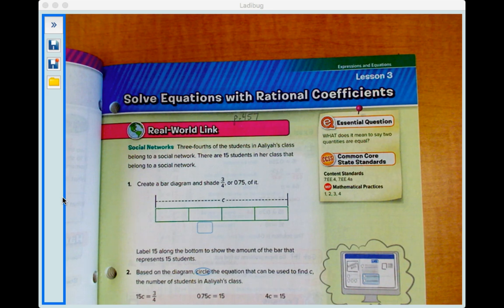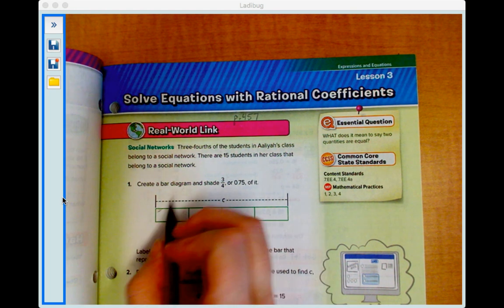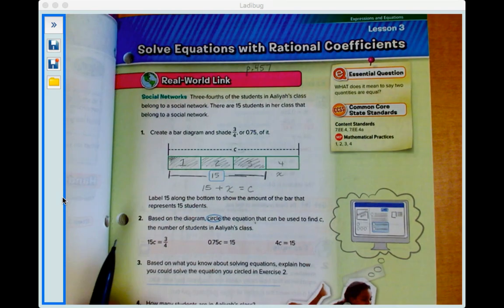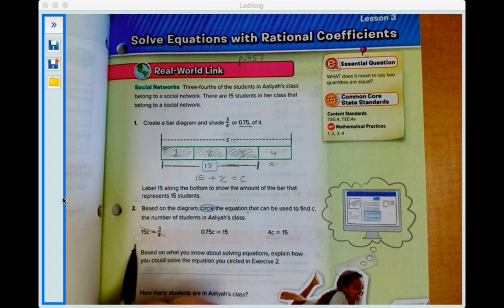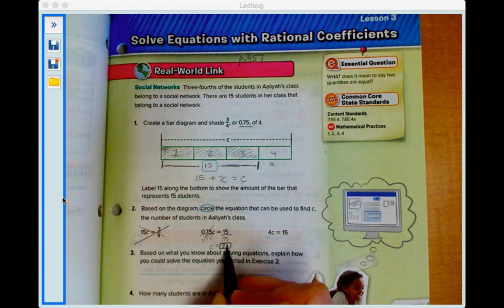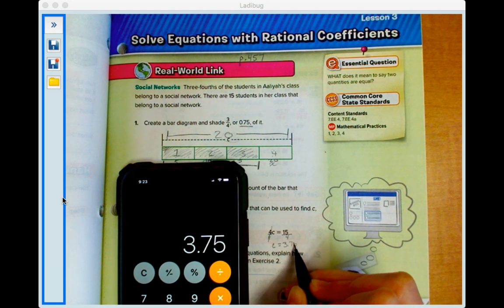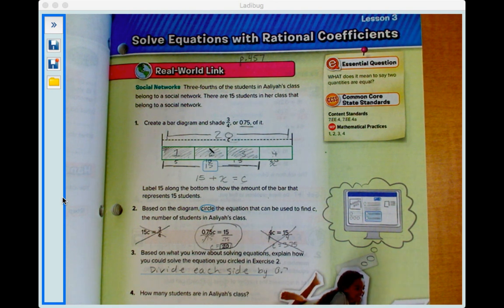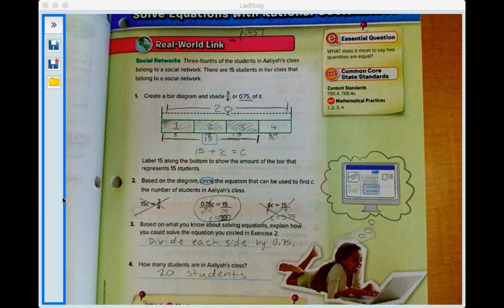Solving Equations with Rational Coefficients Intro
This video is teaching how to solve equations with rational coefficients using the McGrawHill Glencoe Math Course 2 book.